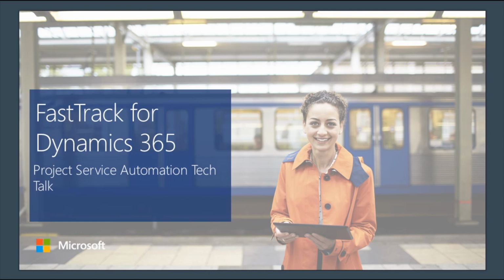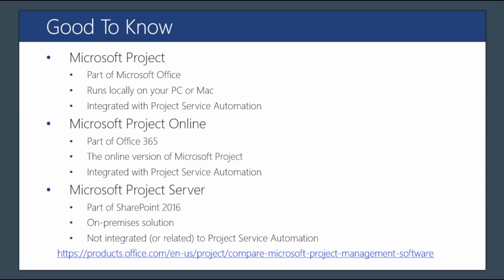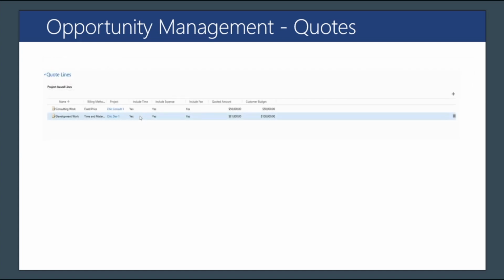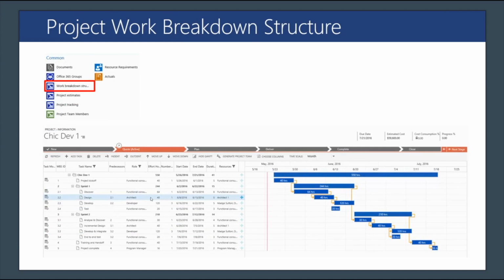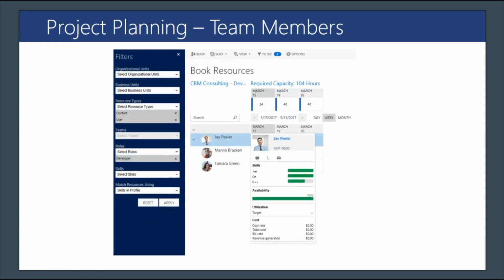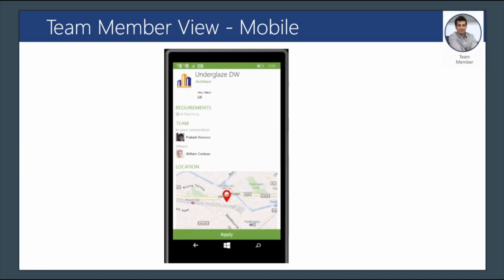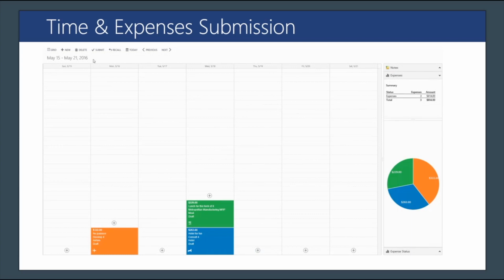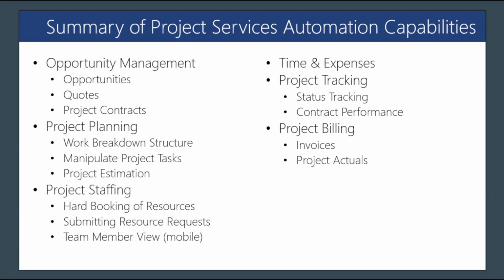Project Service Automation | July 27, 2017 - TechTalk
This Tech Talk helps introduce you to all the different components of planning a successful project in Project Service Automation.

Presenter: James Bamford